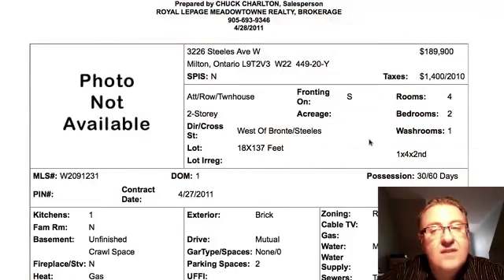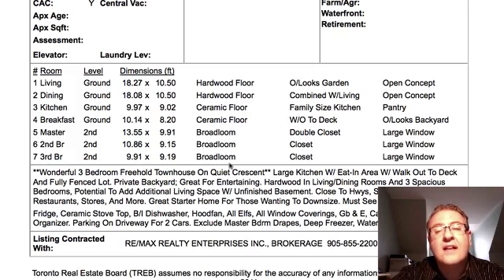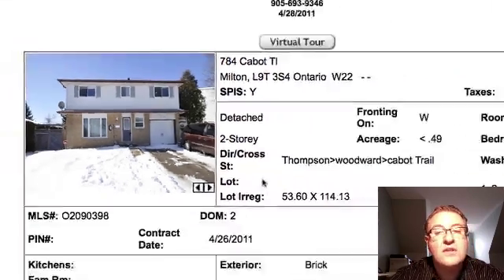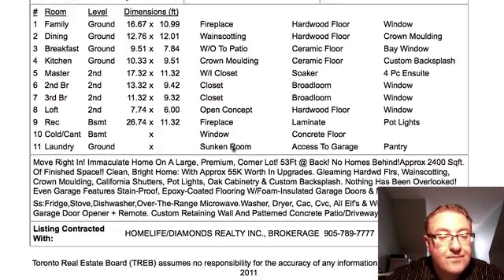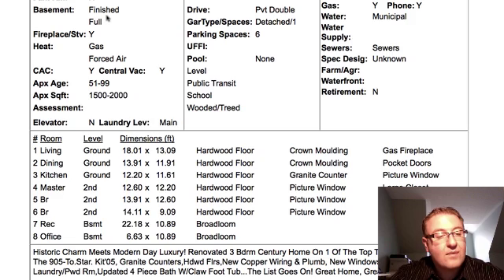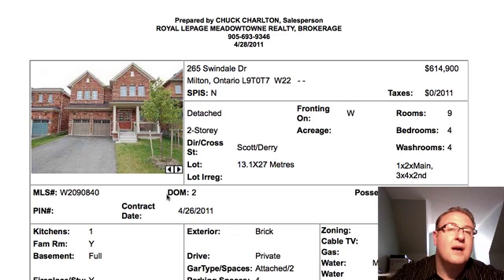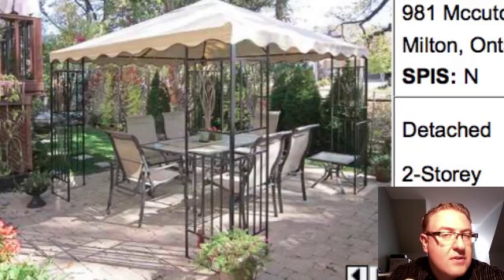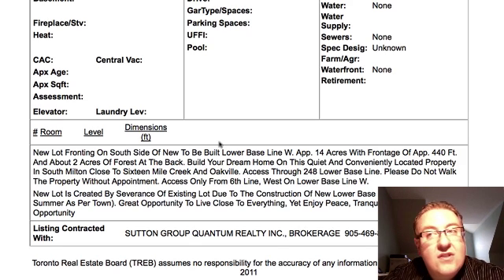Milton Daily Homes - April 28, 2011 - What Would You Do?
- What would you do if the town said that they're going to build a road right through the middle of your property?  Watch today's episode to find out what one savvy owner did.  Plus, a great deal on Hasselfeldt, some good value in the upper-$500's/low-$600's, and the one on McCutcheon is freaking beautiful (but I'm not sure about that fireplace thing...) Cheers!